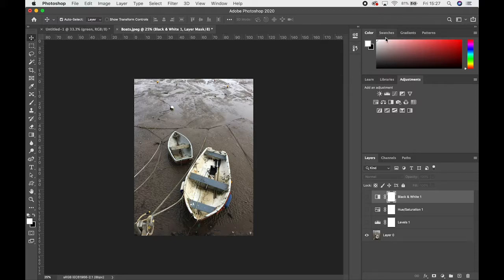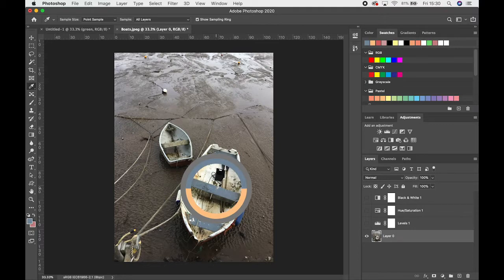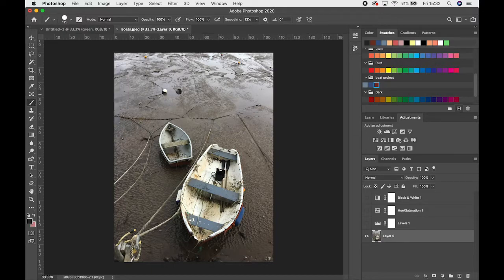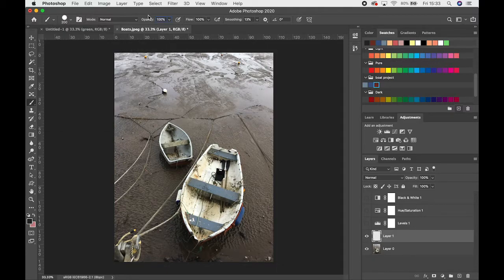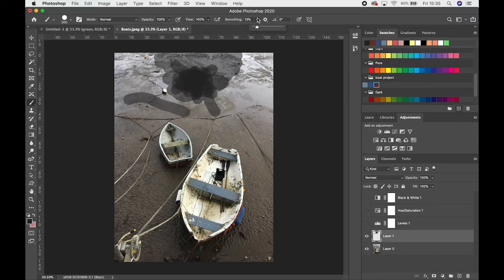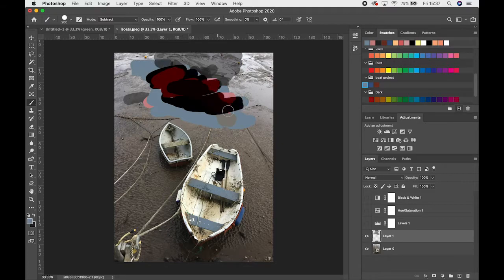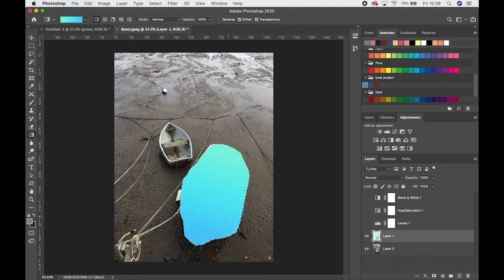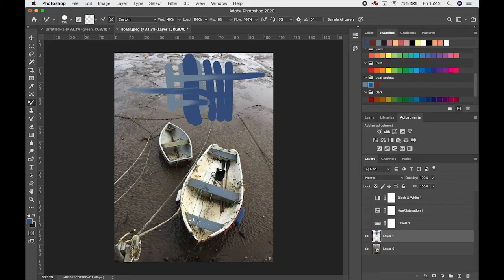Photoshop (2020) Tutorial Part 6